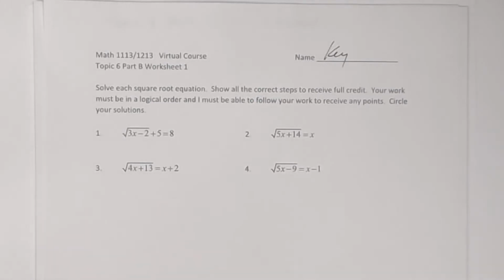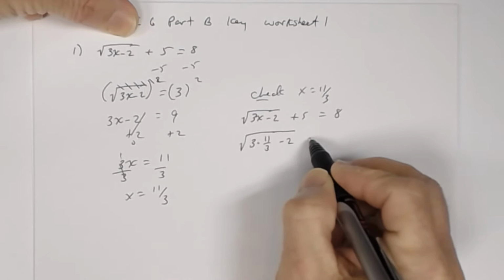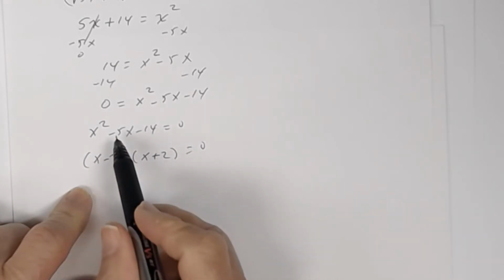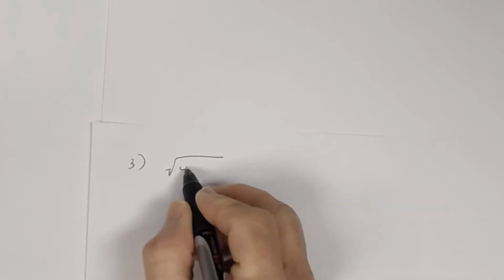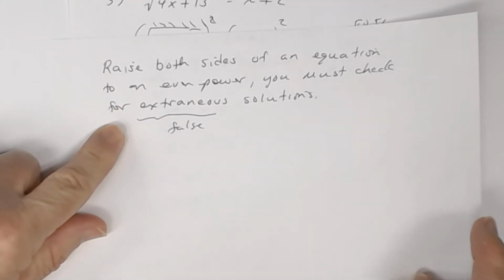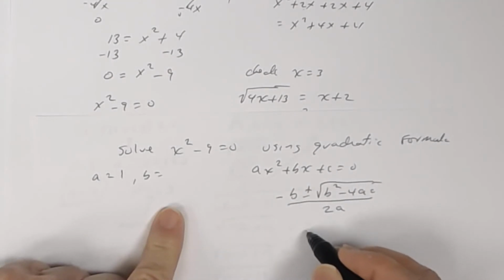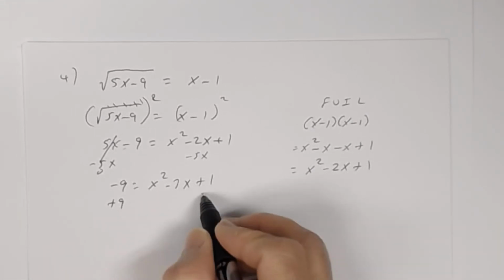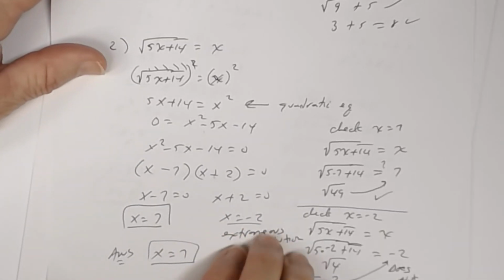Key Worksheet - Solving Square Root Equations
This is the key to the worksheet on Topic 6 Part B - Solving Square Root Equations.